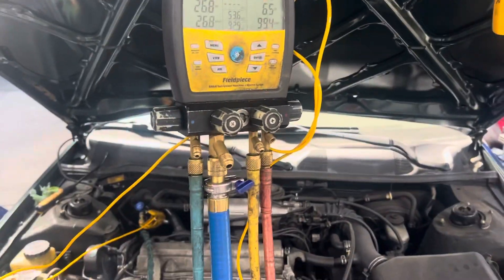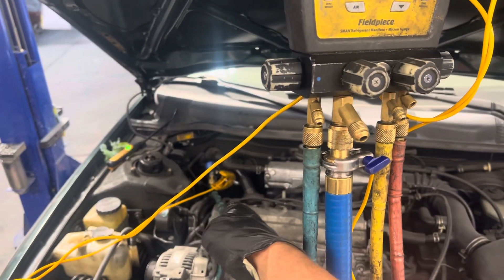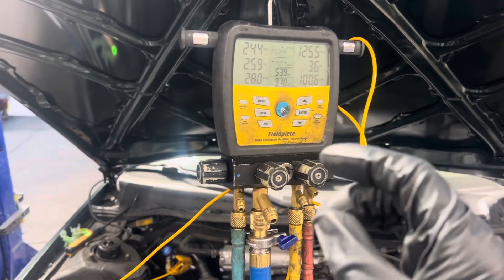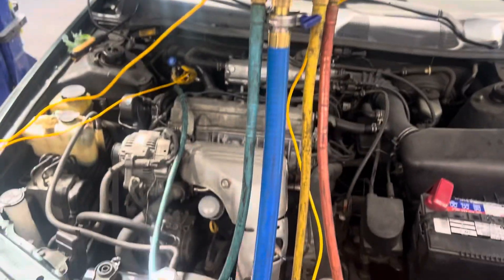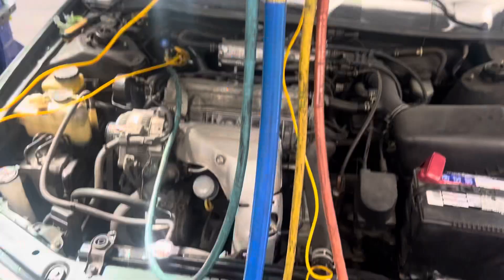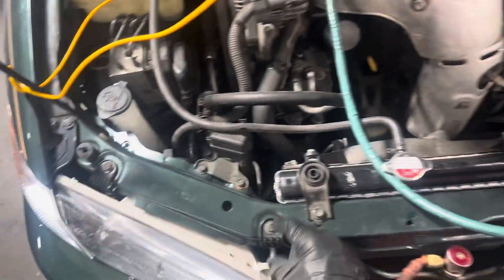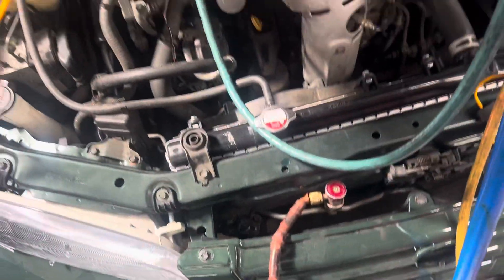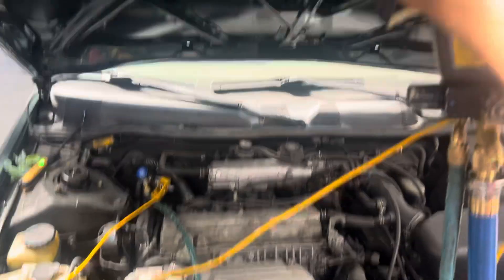Evaporator section line temperature 55°F but – air temperature is 36°F. Sometimes it’s the opposite￼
Isn’t that funny how some cars evaporator section line can be 36°F but the dash air temperature can be 50°F.

What’s up with that￼ ?

So is there a rule of thumb that somebody would follow to determine what is correct￼ ? ￼